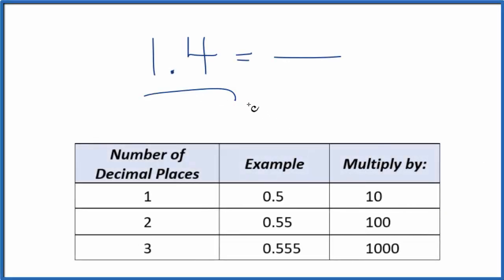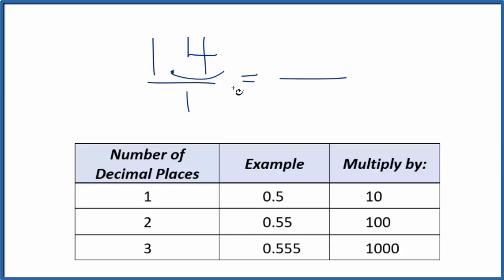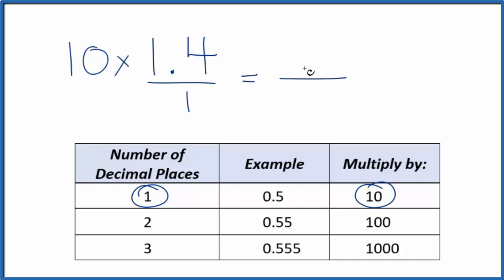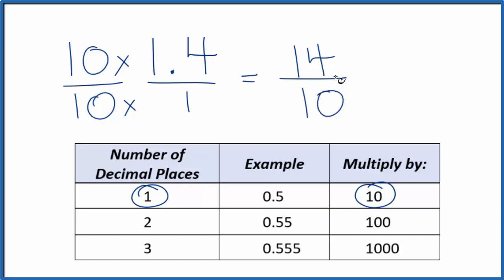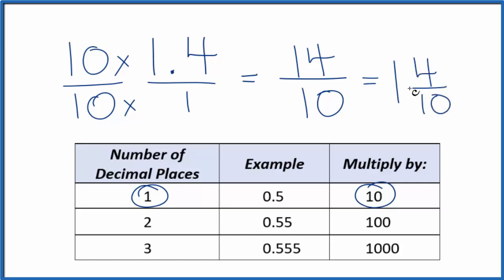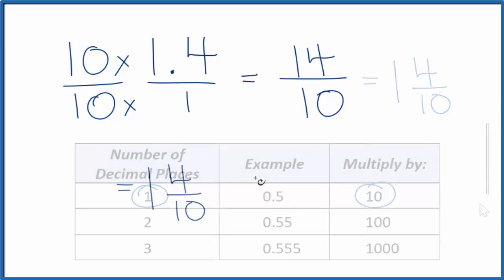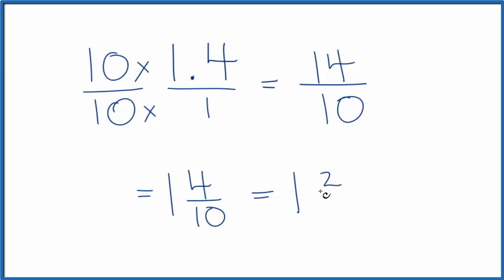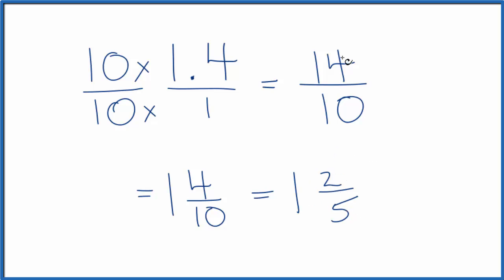1.4 as a Fraction (simplified form)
10/10   *   1.4/1

Next we find the lowest common factor for the numerator and denominator as shown in the video.  That means that 1.4 can be expressed as the fraction 14/10  or 1 2/5 (one and two-fifths).